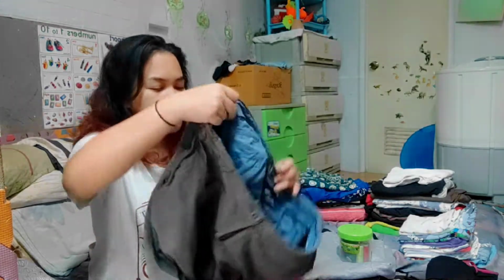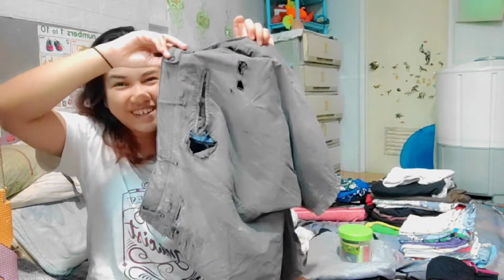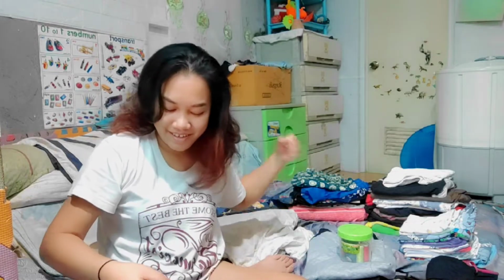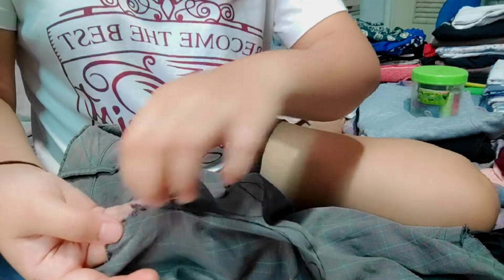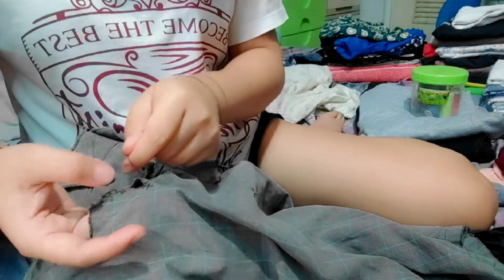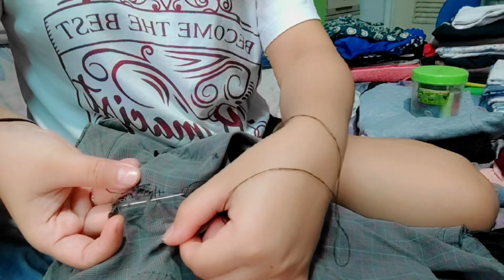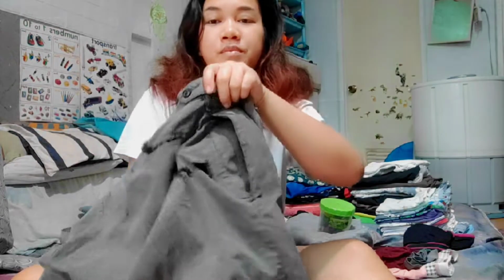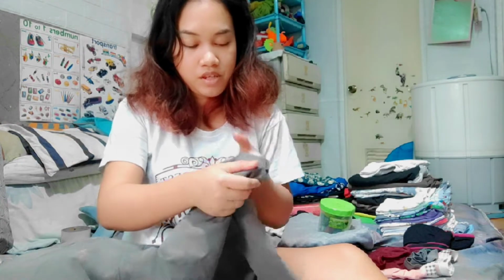MANUALLY SEWING BIG HOLE OF MY PARTNER'S SHORT PANTS 🪡👖 NAHIRAPAN TALAGA AKO 😮‍💨